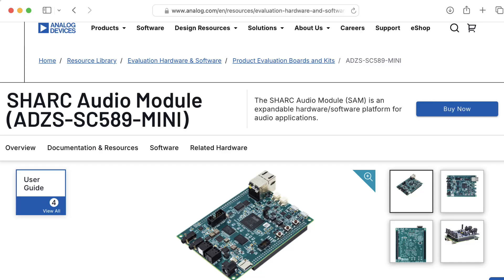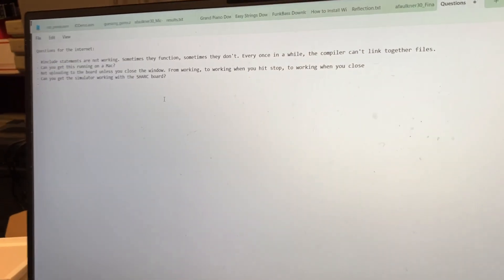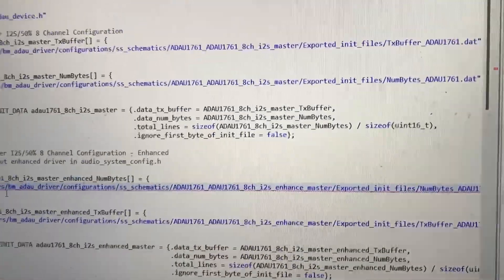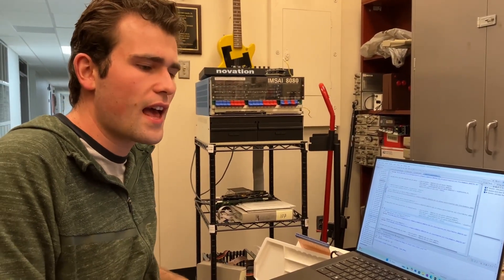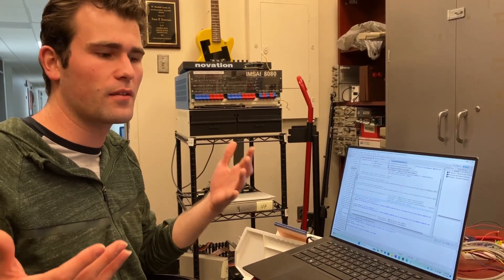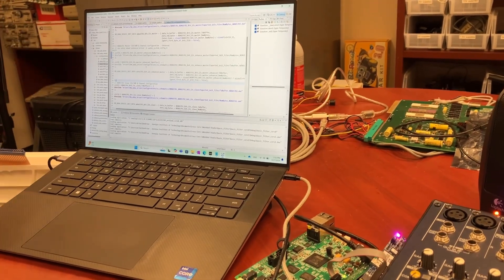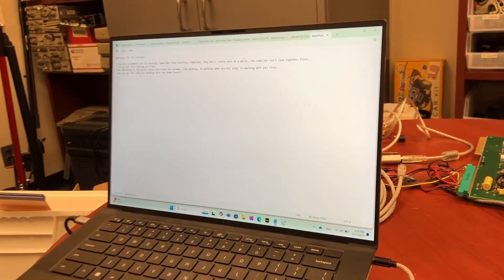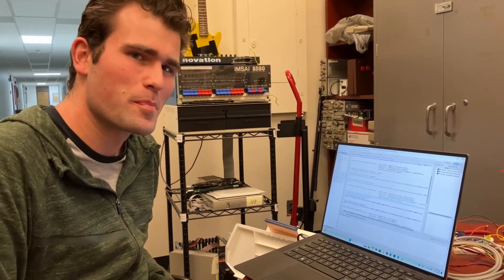SHARC DSP Chorus Demo & CrossCore IDE Frustrations (Analog Devices ADSP-SC589)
If anyone has SHARC development experience and can offer advice on these issues, we'd greatly appreciate it! (More specifically, students I inflict this board on in the future will appreciate it).

0:00 -- Introductions
0:36 -- Chorus program
1:45 -- Include statement frustrations
5:45 -- Simulator question
7:07 -- AWOL start button
9:53 -- Intel Mac woes
12:07 -- More chorus examples